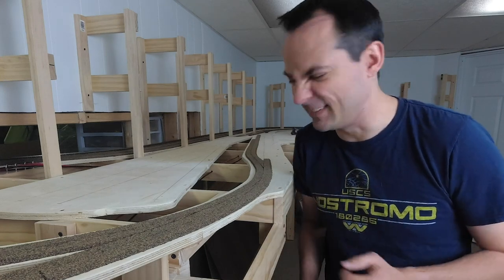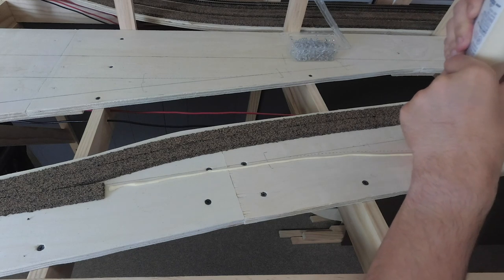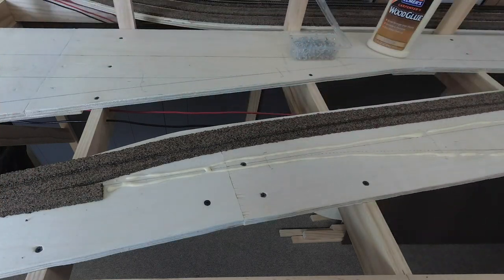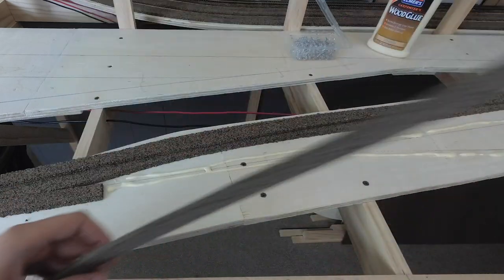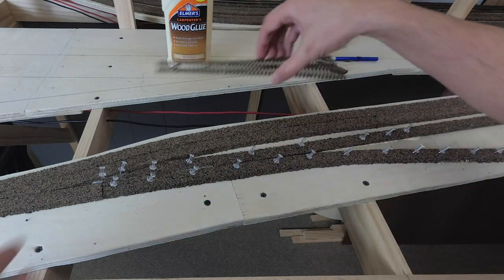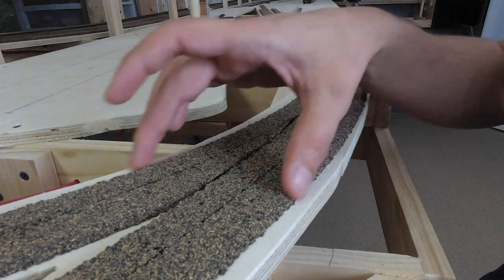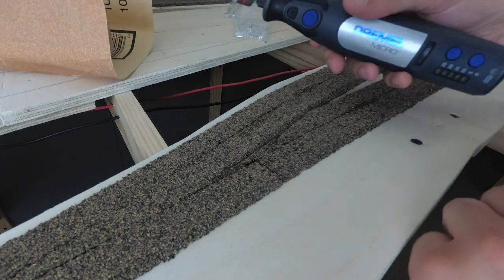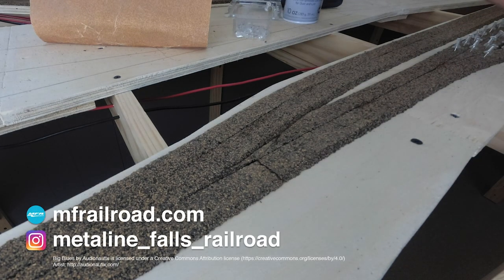How-To: Roadbed Done Right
We check out a simple and effective way of laying down cork roadbed that leads to nice, clean results.